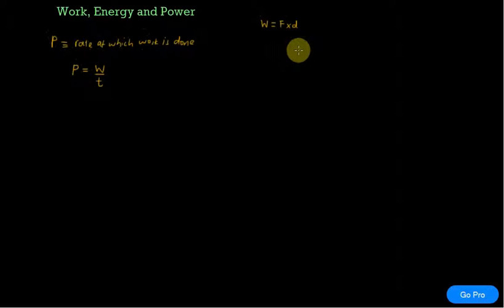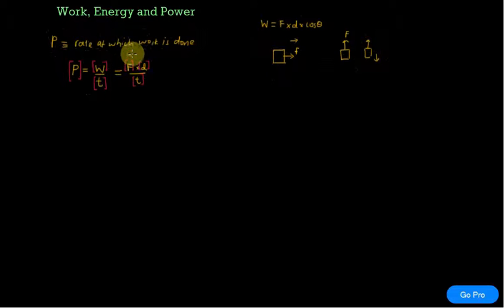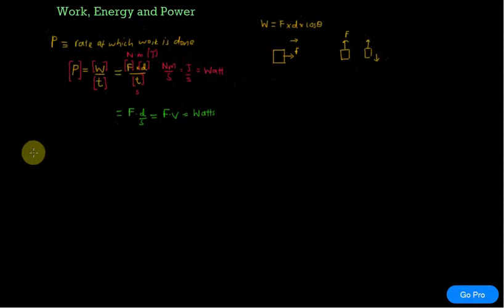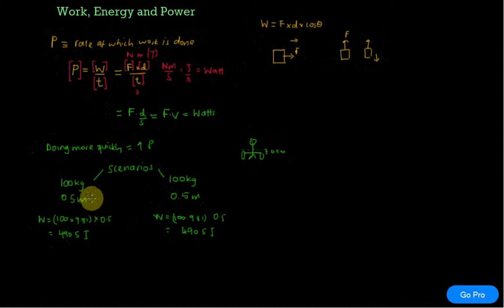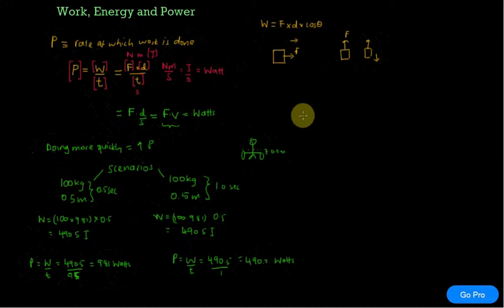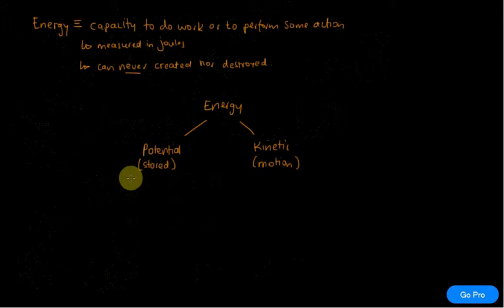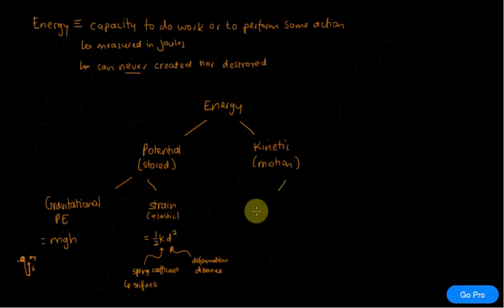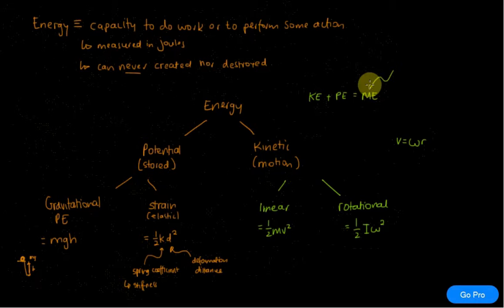Work, ENergy and Power Part 3 new